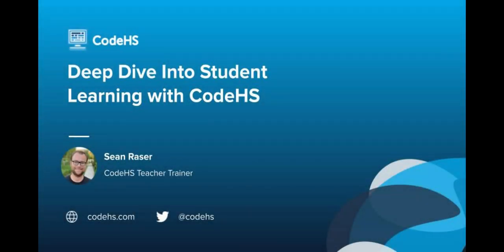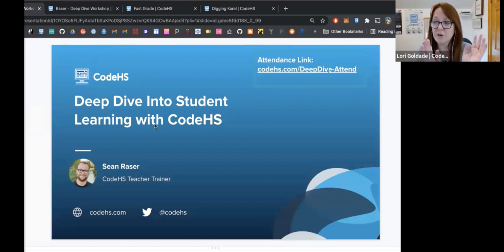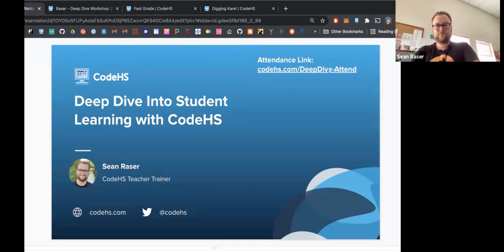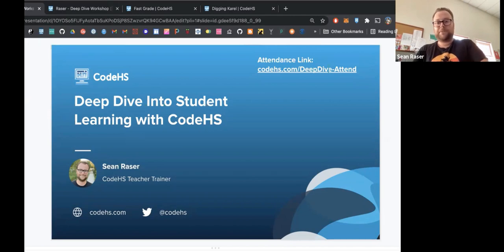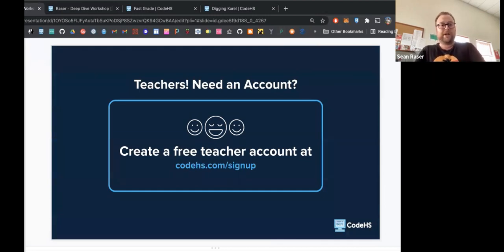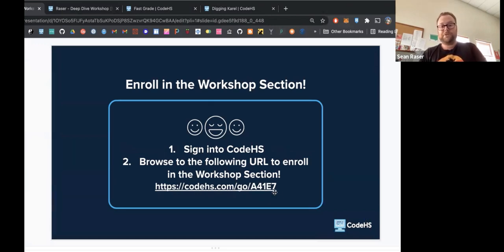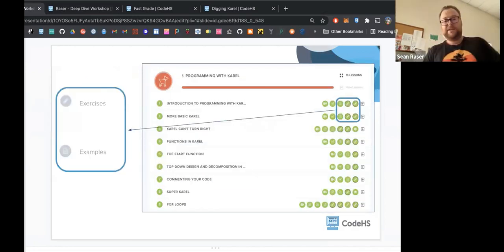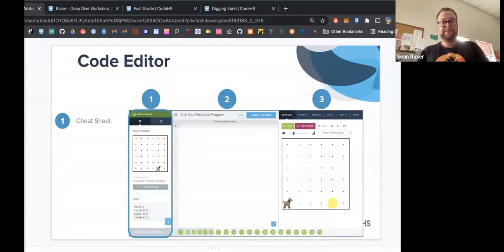Teacher Trainer Sean Raser - Deep Dive Into Student Learning [November 2021]